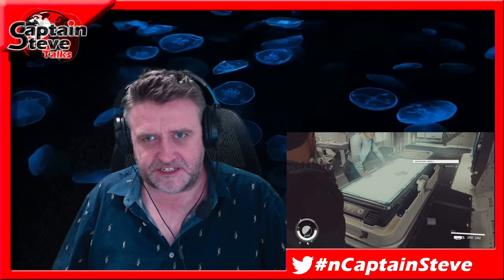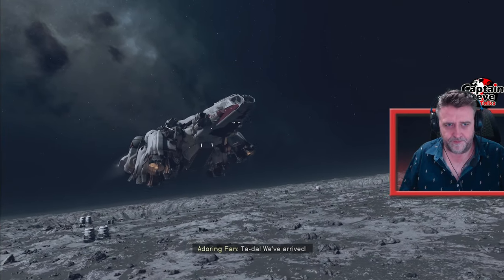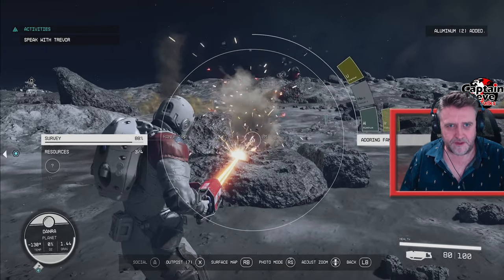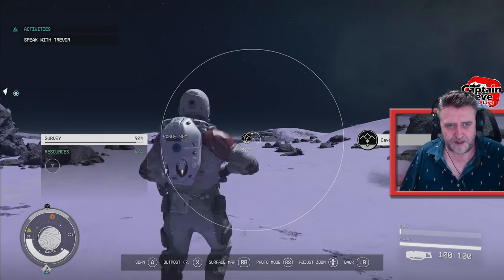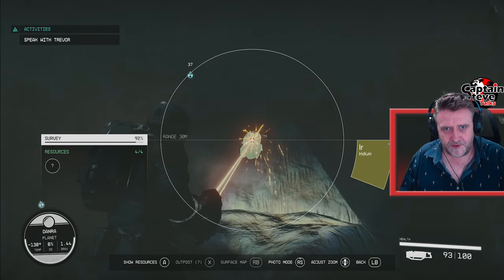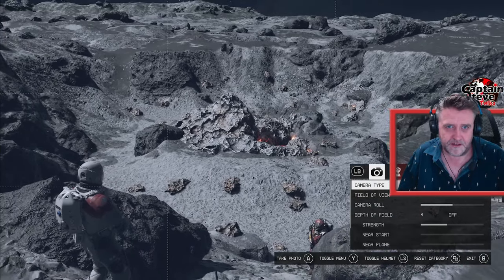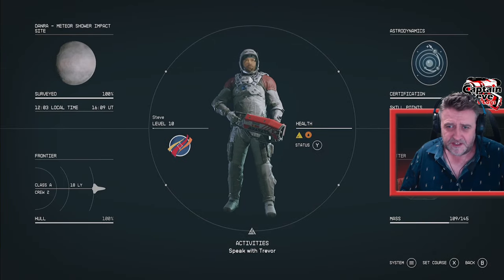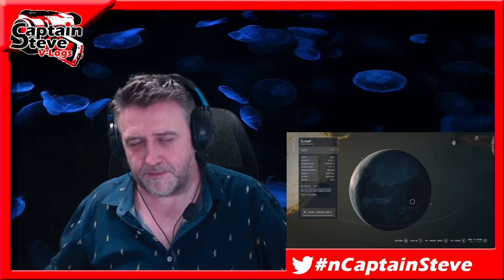Starfield - Planet Danra - Narion System - 100% Survey Guide - Captain Steve